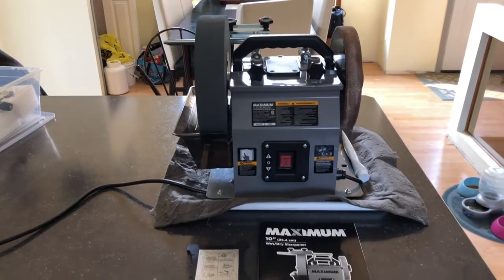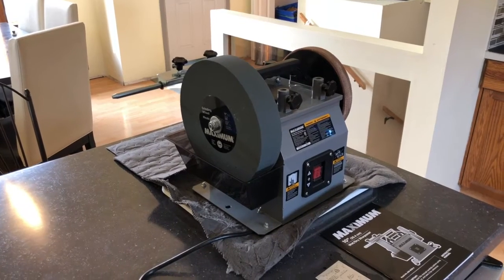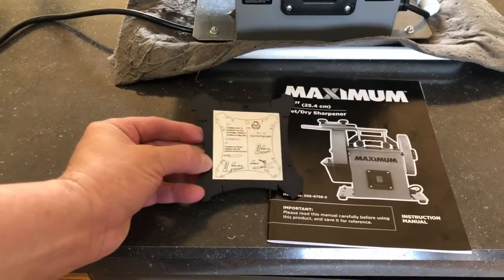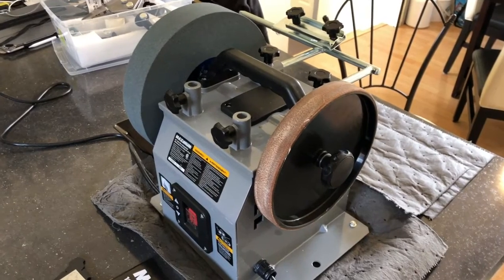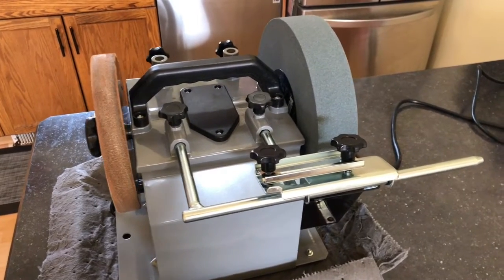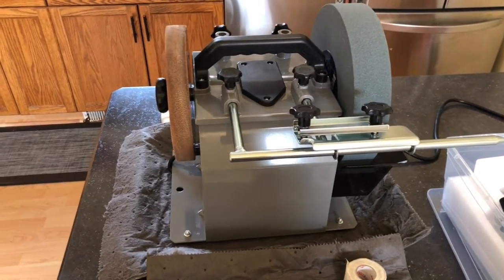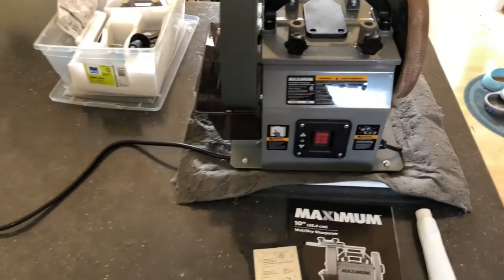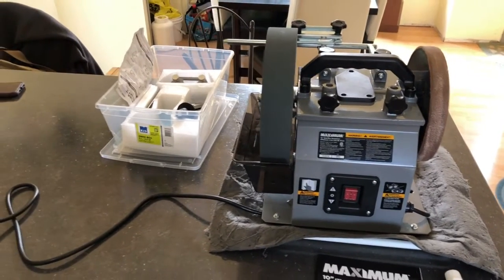The Wet Dry Maximum Sharpener Part 1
A look at the wet dry Maximum Sharpener part 1. Look for part 2 where I take a kitchen knife and sharpen it up.Thanks so much for stopping by and if you like what you saw please give me the thumbs up and subscribe to help me spread my voice and remember to stay safe …. keep your stick on the ice...the shiny side up this is The Big Canucker saying adios